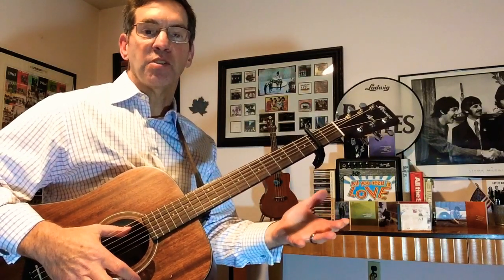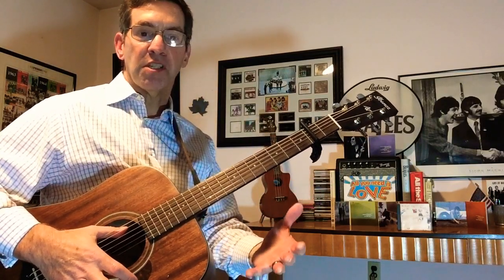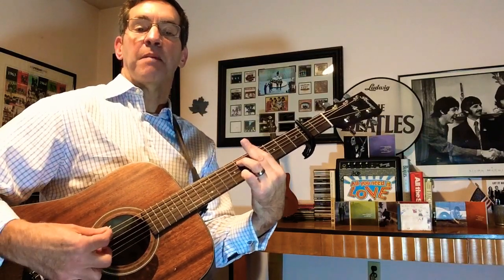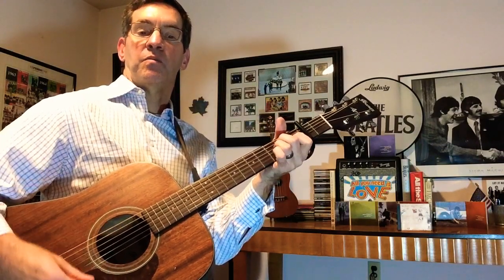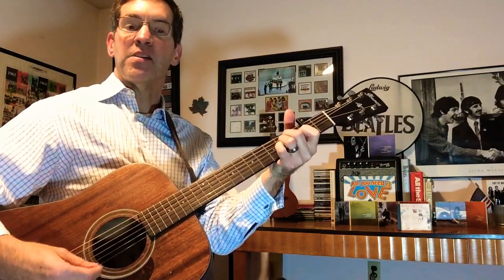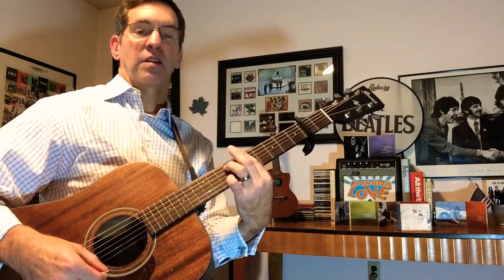Bless You | John Lennon | Guitar Lesson